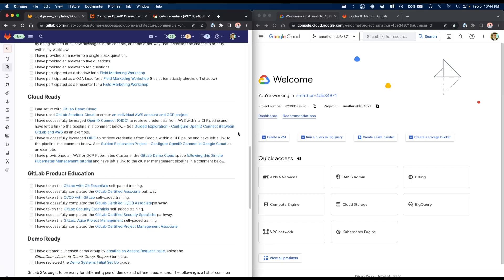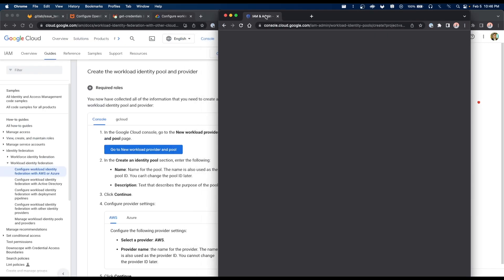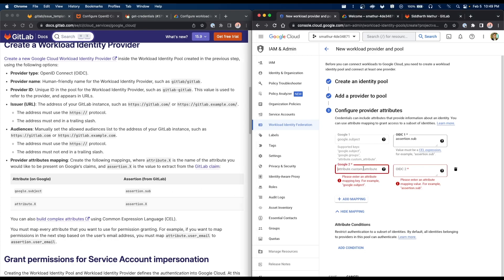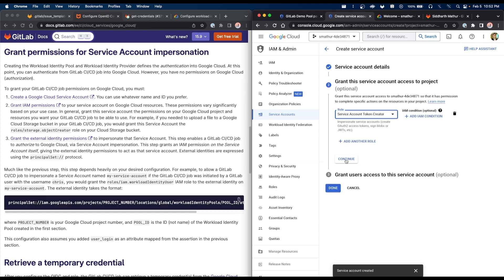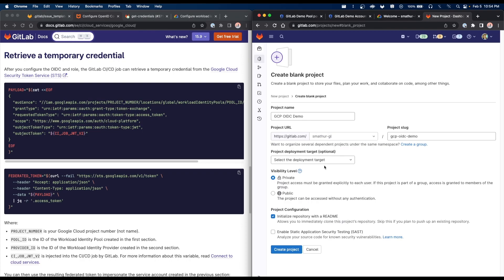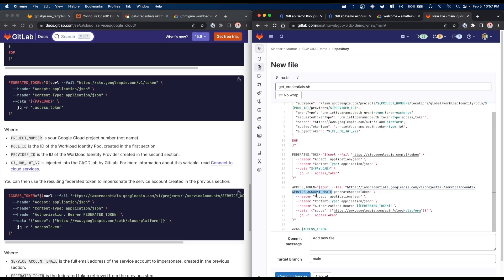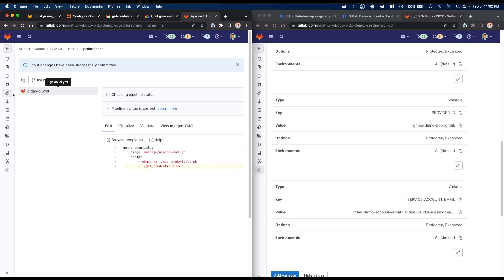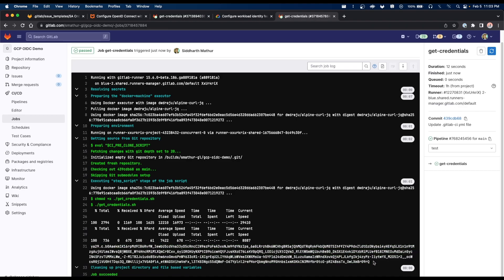Setting Up OIDC to Get Credentials from Google Cloud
Contents:
1:11 - Steps overview
2:00 - Creating the workload ID pool and provider
6:22 - Creating a service account
10:18 - Creating a blank GitLab project
11:18 - Writing a script to generate a GCP access token
14:14 - Setting CI/CD variables to point to a GCP account
16:57 - Configuring a pipeline to get credentials